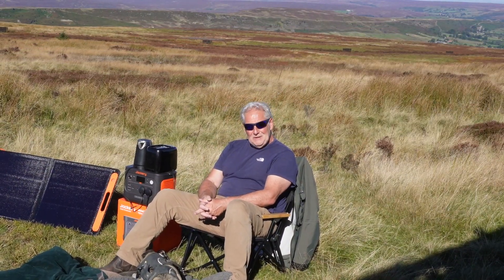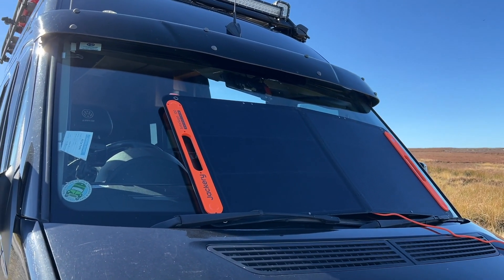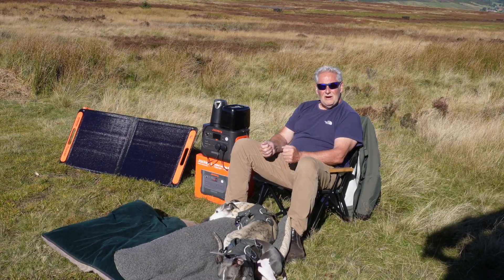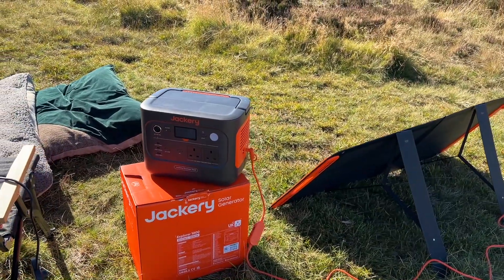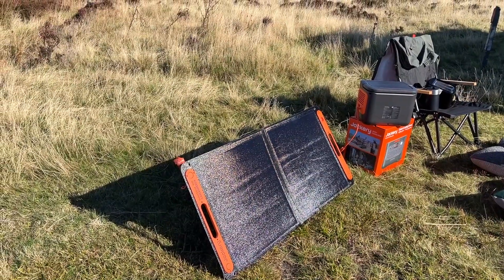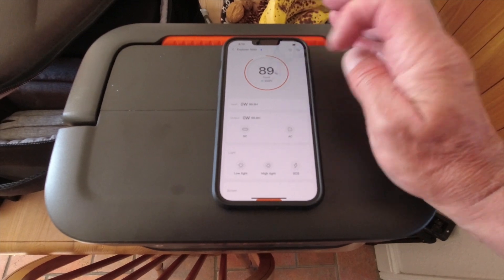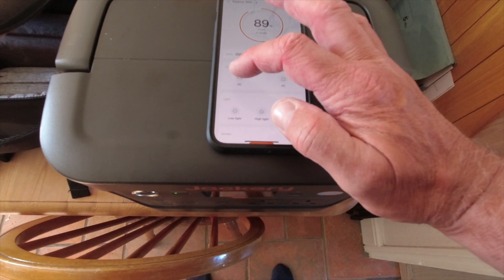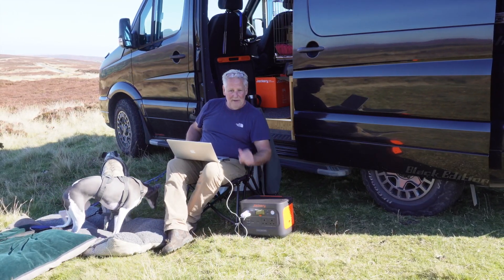The “NEW” Jackery 1000 Explorer V2 👍👍👍👍👍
This video is all about the Jackery Explorer 1000 v2 is the Smallest and Lightest 1 kWh LFP Power Station, 1070Wh Gold Capacity, 1500W High Output, and it has exclusive ChargeShield2.0™ Battery Technology.

Paired with Jackery Next-Gen Bifacial Portable Solar Panel 100W, make it ideal clean energy solution for outdoor and home backup.

Jackery Links:

Go to the Jackery website or Amazon links below to check out the specific discount,